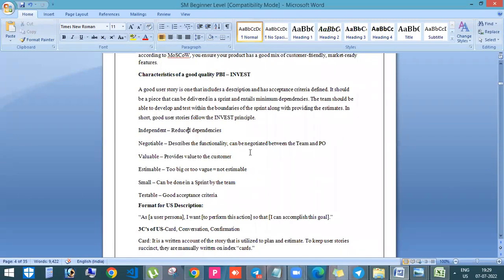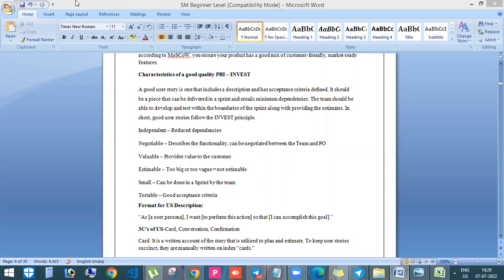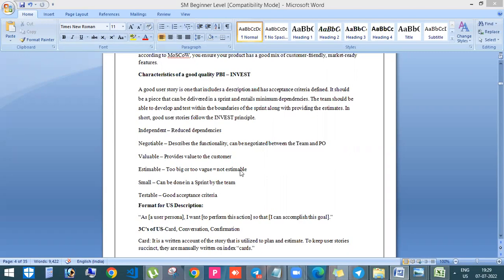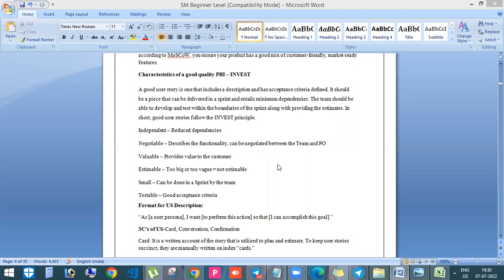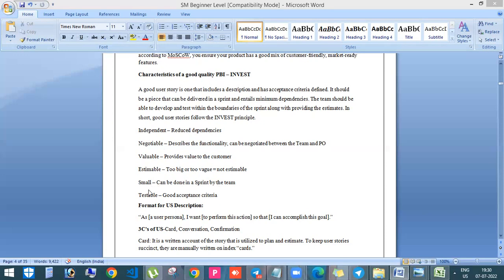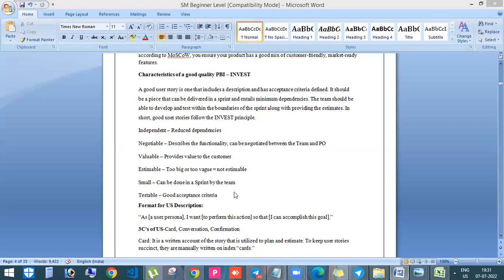INVEST Criteria in 2 mins | Agile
INVEST Criteria in Agile | For Scrum Master and Product Owner.